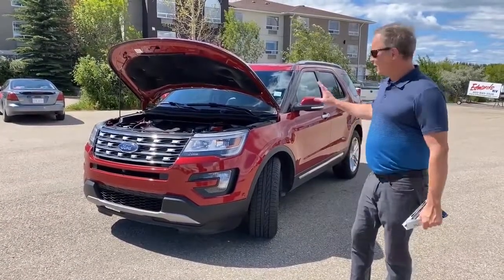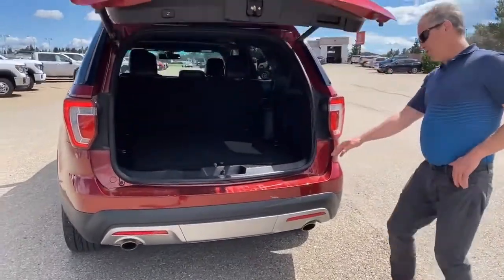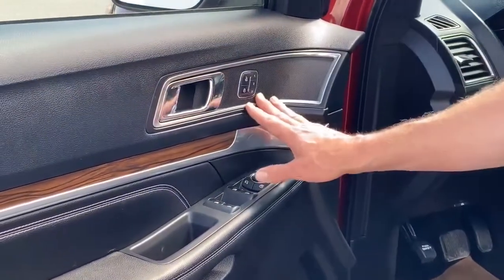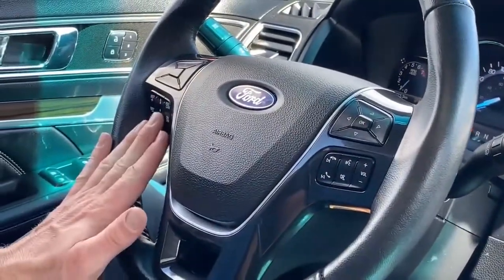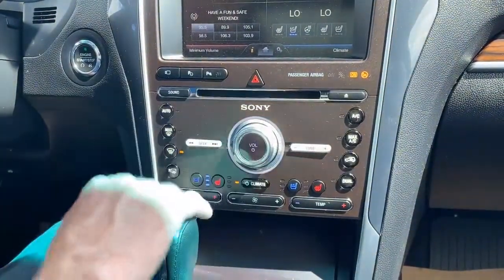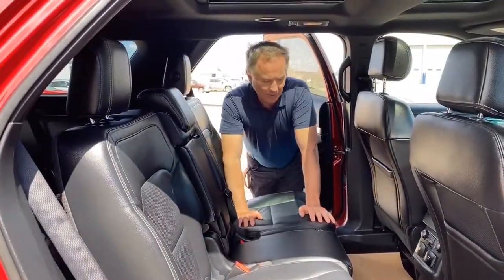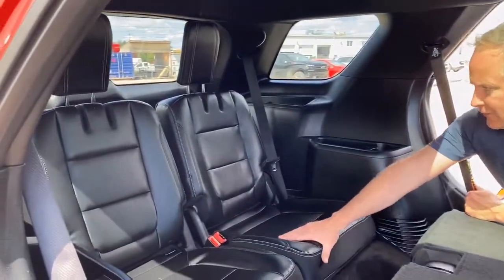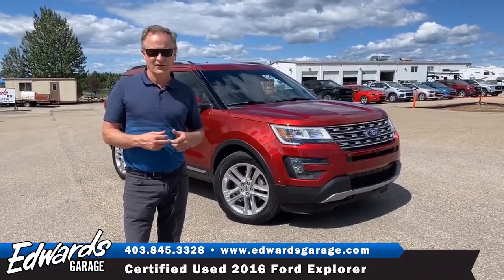Certified Used 2016 Ford Explorer | Edwards Garage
Certified Used 2016 Ford Explorer
Looking for a 7 Seater SUV for a Great Price, check out this Ford Explorer. Features Dual Moonroof, Active Park Assist, Lane Depart/Lane Keep Assist, Blind Spot Alert, Heated Rear Seats, Rear Temperature Control, Navigation, Programmable Garage Door Buttons, Sony Sound System, Push Button Start, Remote Vehicle Start and a Trailer Tow Package. Stop in Today for a Test Drive as this SUV has everything you need for a family vehicle. Edwards Garage is proud to serve Rocky Mountain House, Nordegg, Sylvan Lake, Red Deer, Olds, Sundre, Drayton Valley, Edmonton & Calgary and area for 90 years!

71486